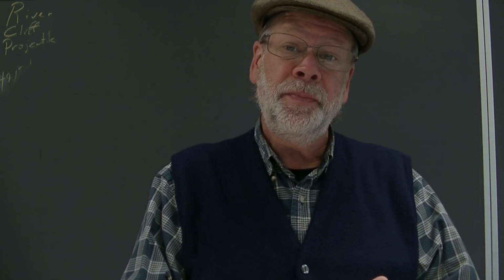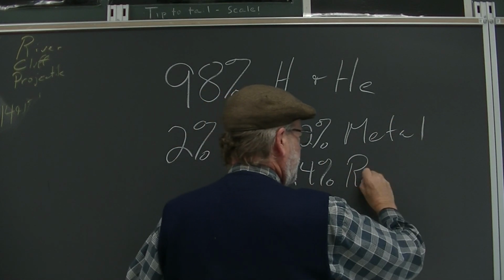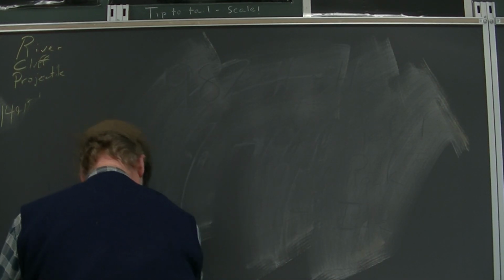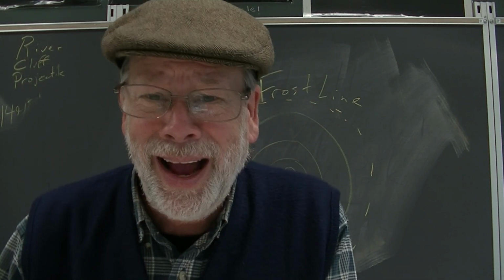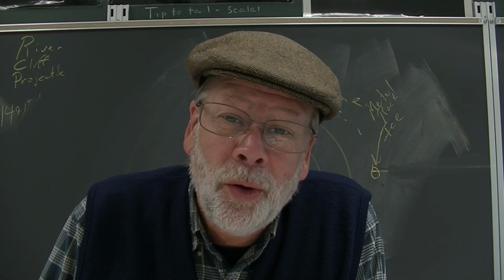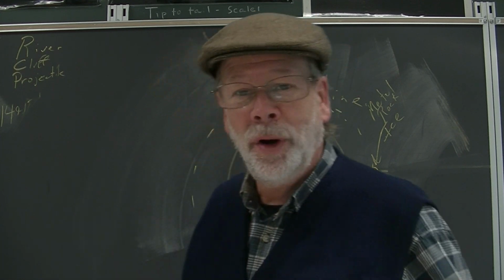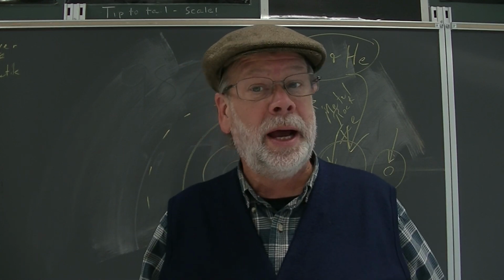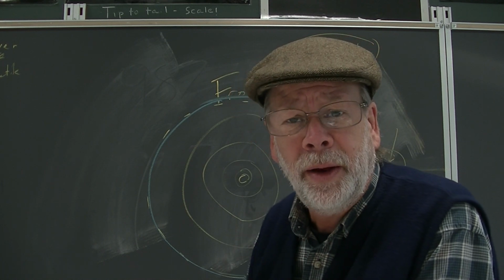Astronomy Questions 7and 8; The Frost line and why Jupiter grew so large!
How did the frost line cause differentiation of the solar system, and why did it allow Jupiter to grow so large.